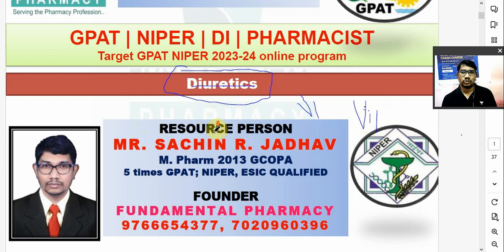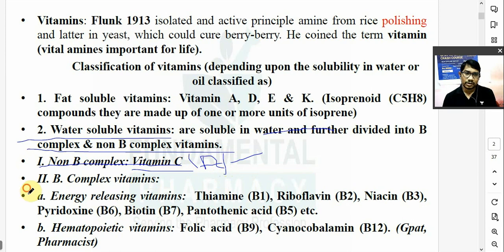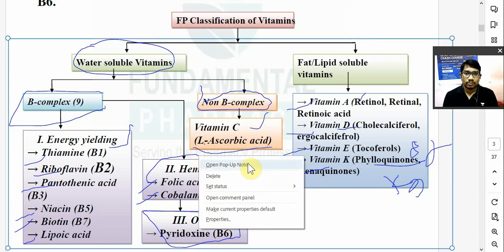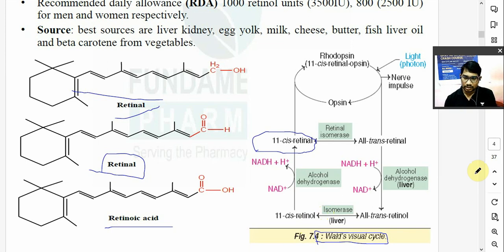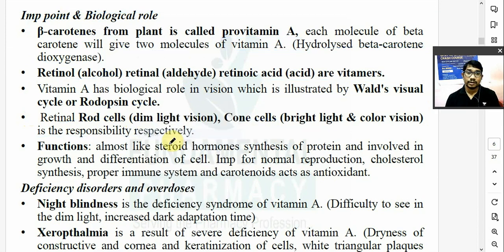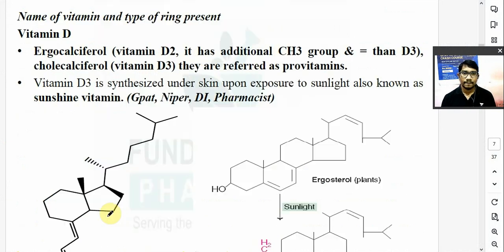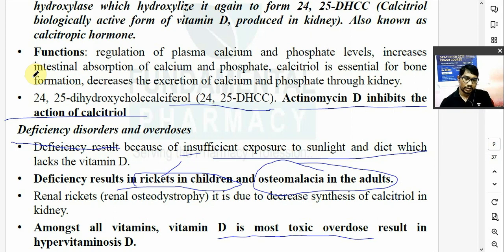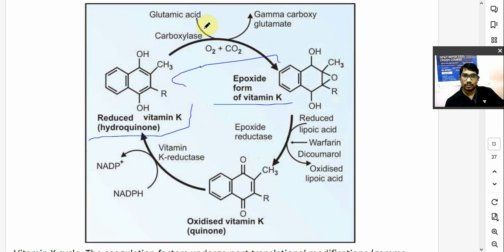VITAMINS||CLASSES||ROLE DEFICIENCY||BIOCHEMISTRY||GPAT||NIPER||PHARMACY||PHARMACIST||DRUG INSPECTOR